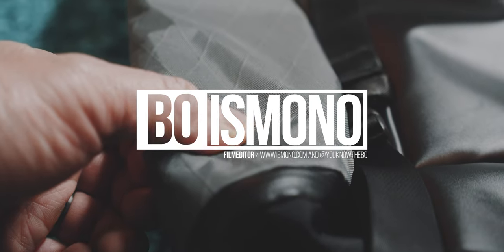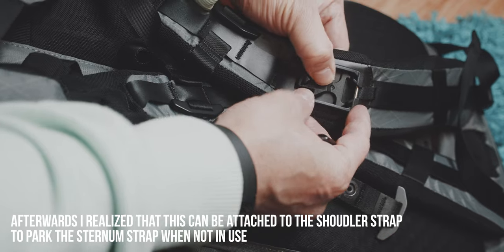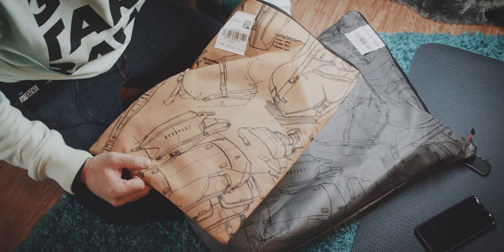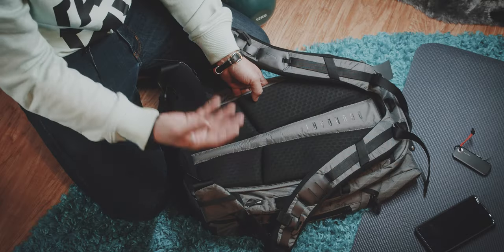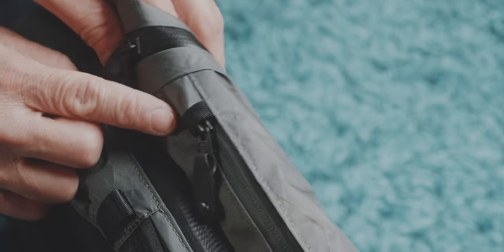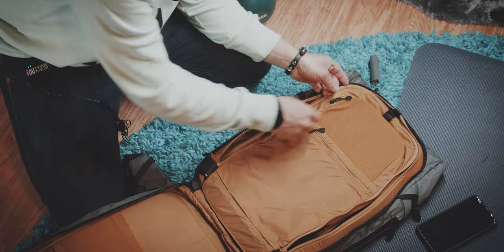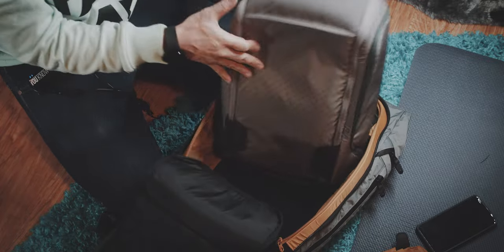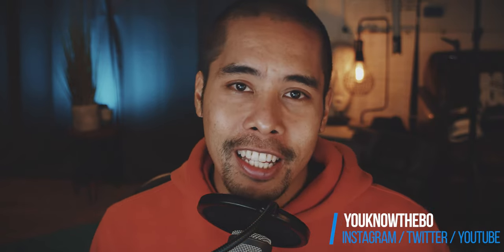Best camera hybrid backpack? Boundary Supply - Errant Pro First Impressions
00:00 Introduction
00:27 Unboxing_
03:26 Accessories
04:47 Camera Cube
08:02 Premium Divider
09:33 Errant Pro
25:45 Conclusion
27:35 Last Thoughts